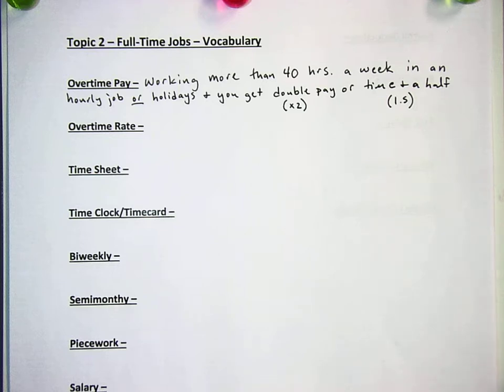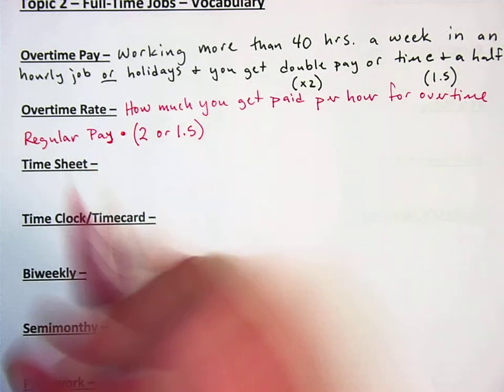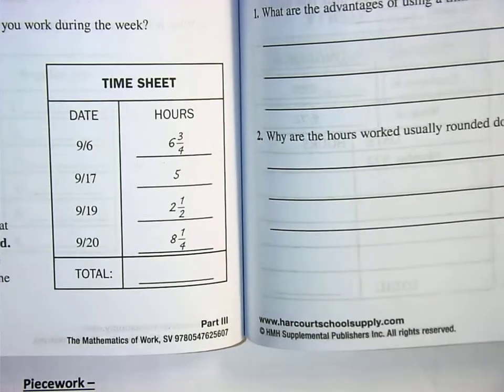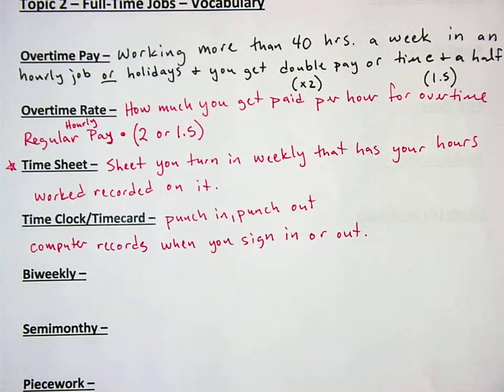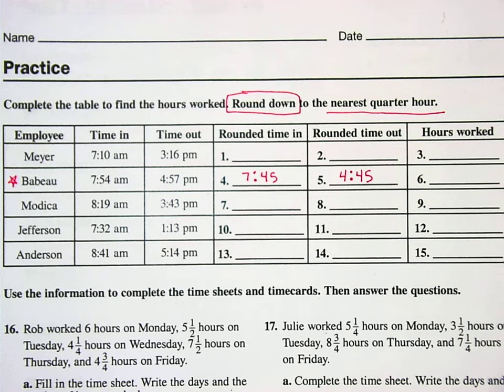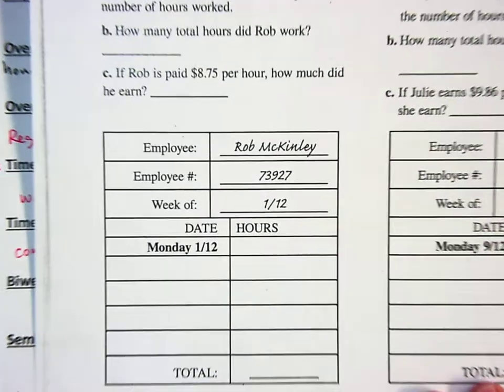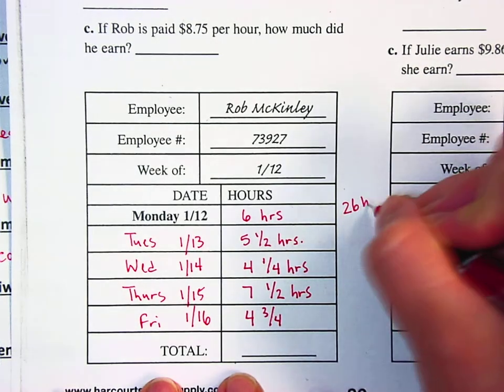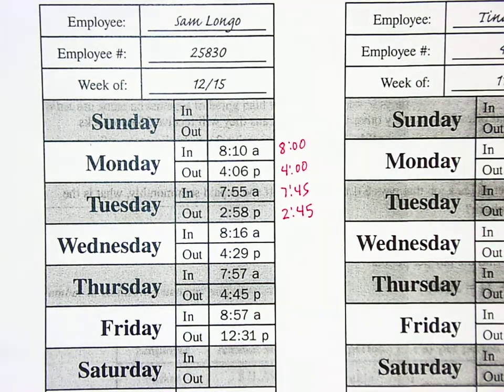10/6 Consumer Math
Time Sheets